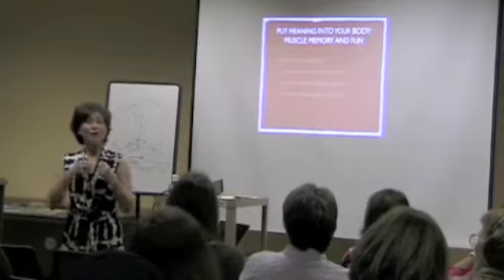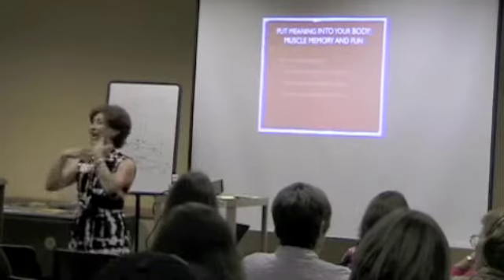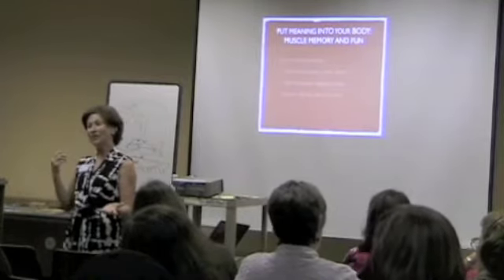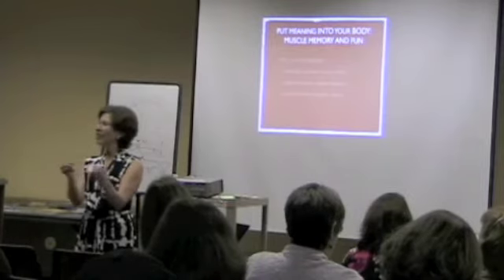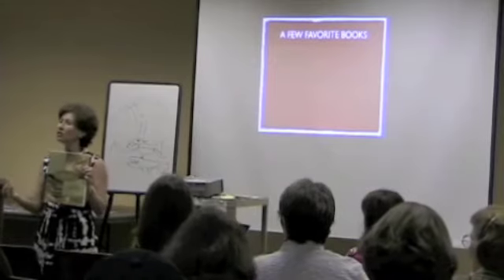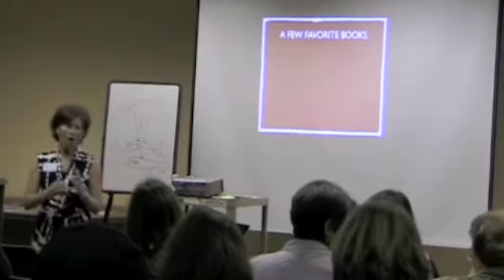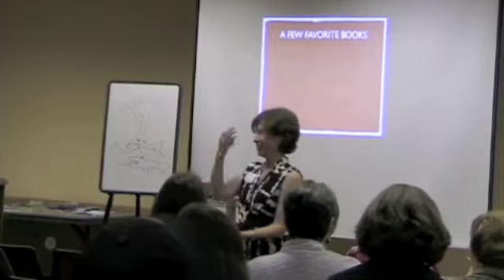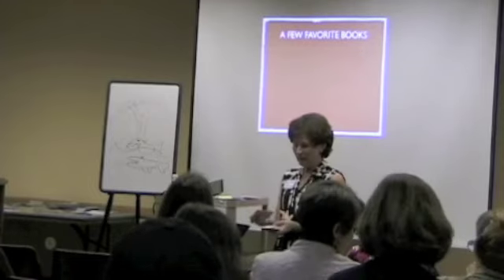8 of 9 Teach Reading and Spelling With Morphology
8 of 9  Teach Reading and Spelling With Morphology